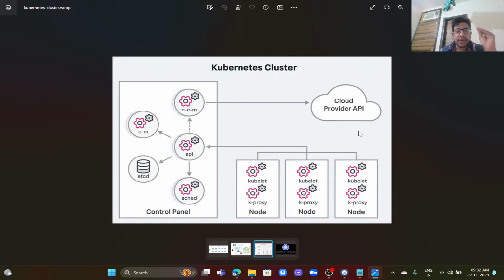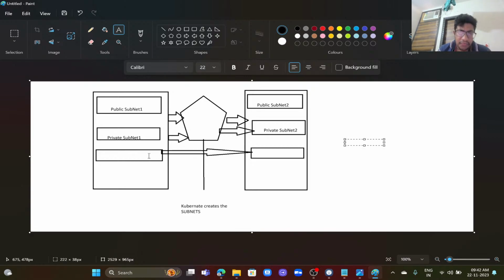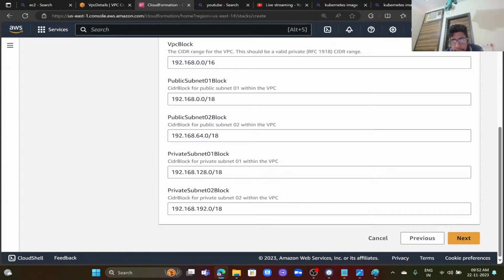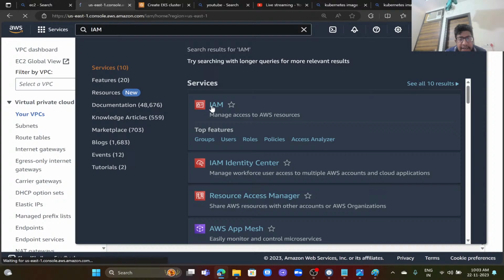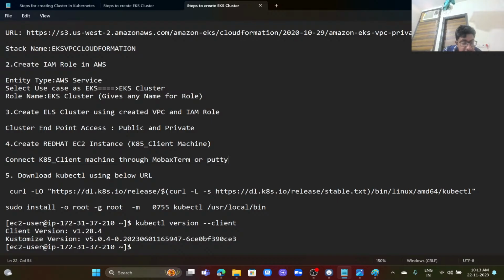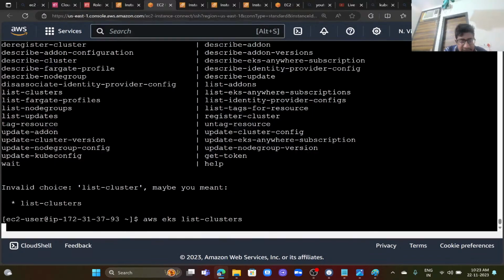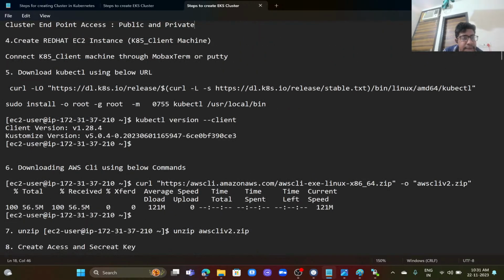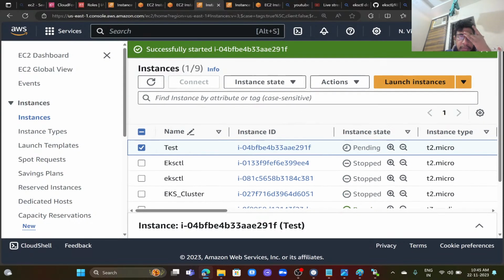Brief Description about Cluster Setup in Kubernates using AWSCLI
!!! Today Class will Discuss about Brief Description about  Cluster Setup in Kubernates using AWSCLI !!!